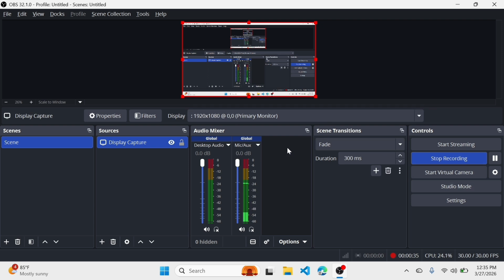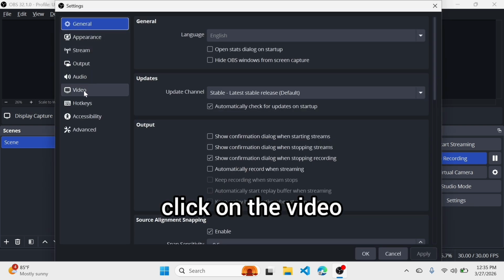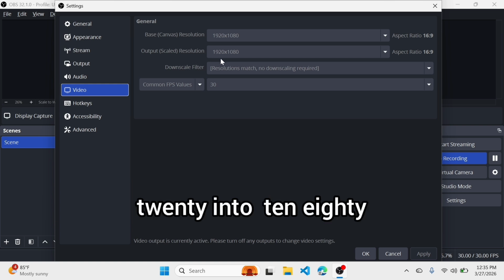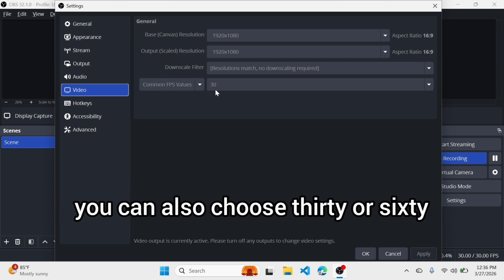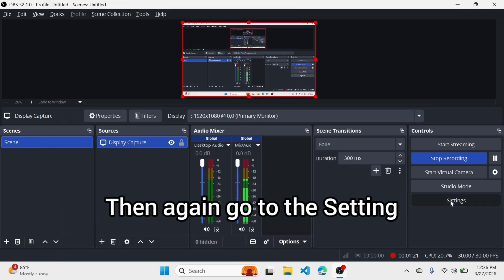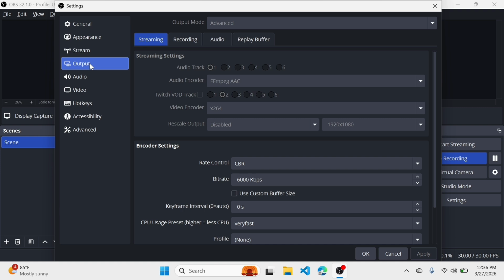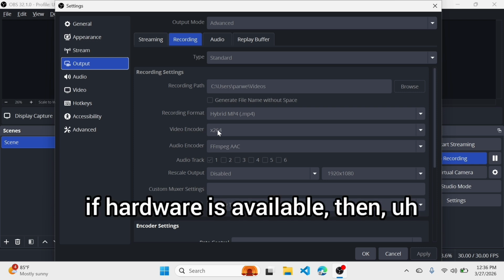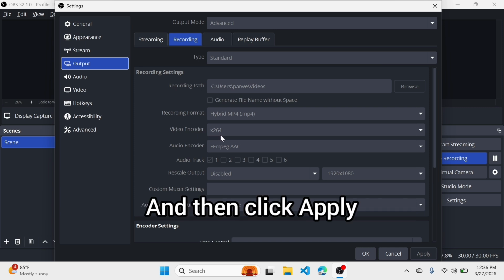Best OBS Studio Settings for YouTube Videos (1080p HD)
Learn the best OBS Studio settings for recording YouTube videos in 1080p HD.
These settings help you create clear and professional-quality videos.

This tutorial covers:
• Best resolution for YouTube
• Best bitrate and FPS
• Recording format settings
• OBS setup for YouTube creators